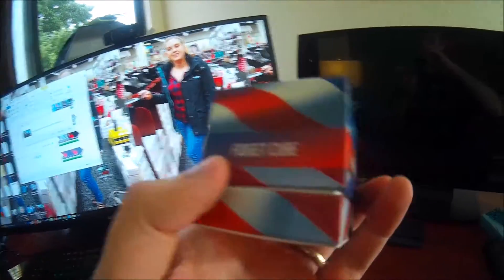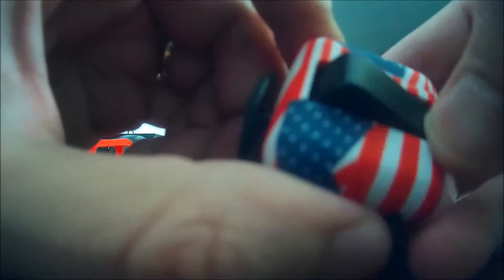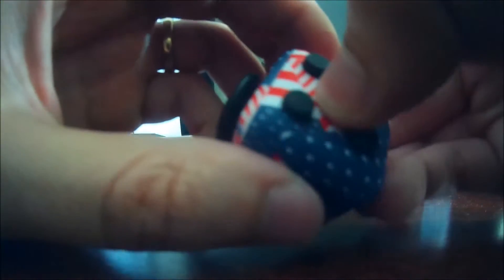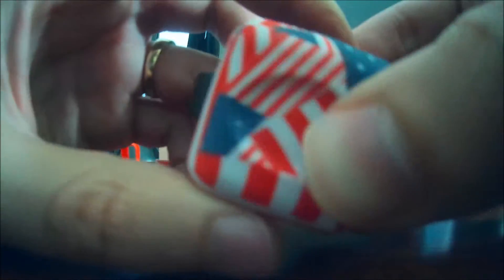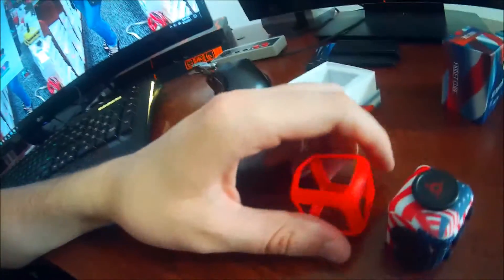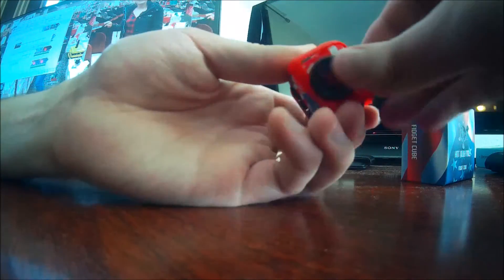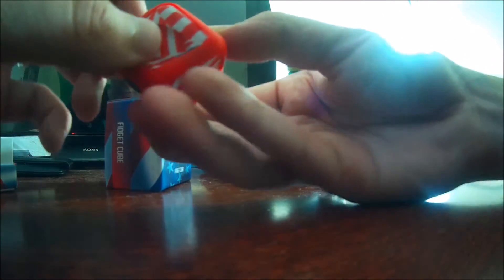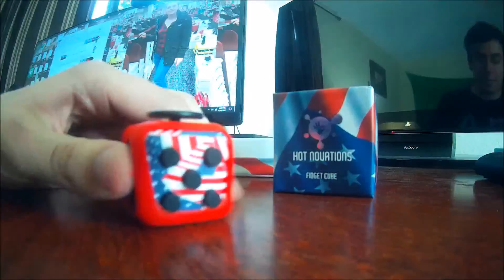Hot Novations Fidget Cube Unboxed & Tested By MrAlanC